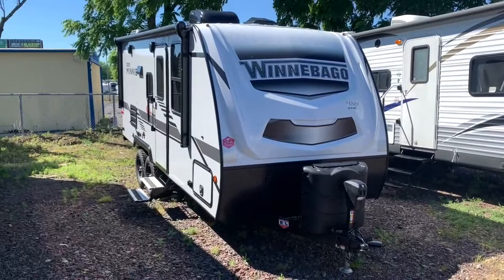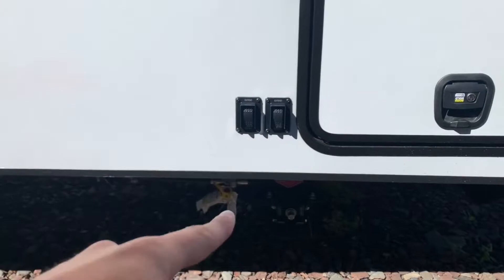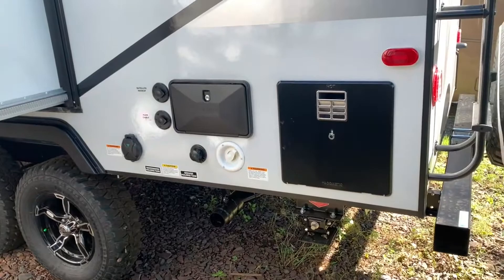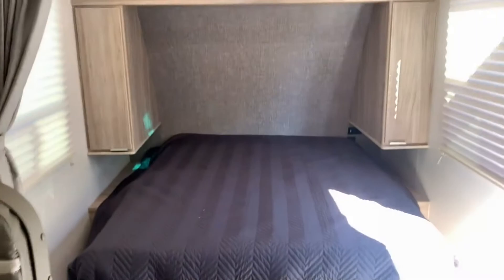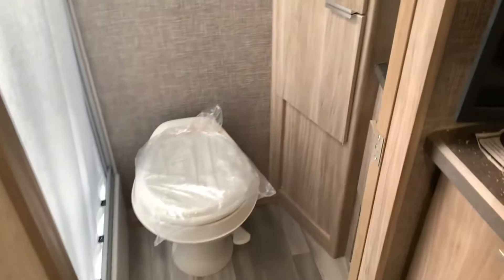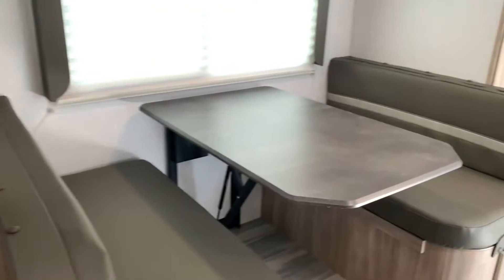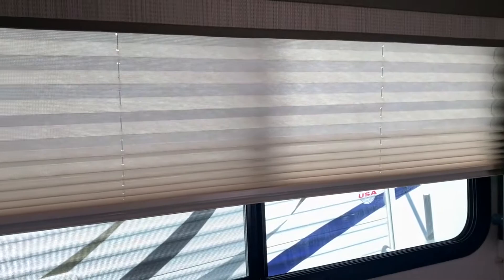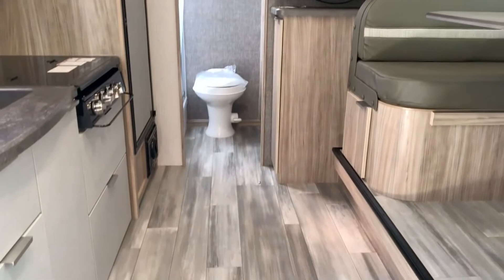2021 Winnebago Micro Minnie 2108FBS! Couples Camper With Storage!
Here is a walkthrough of the 2021 Micro Minnie 2108fbs from Winnebago.